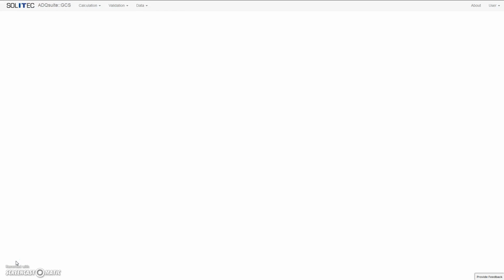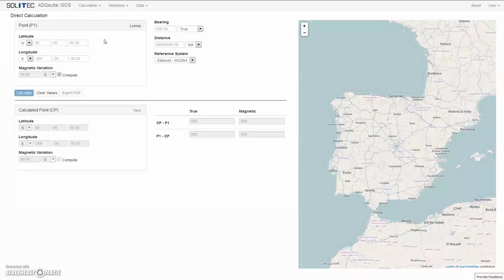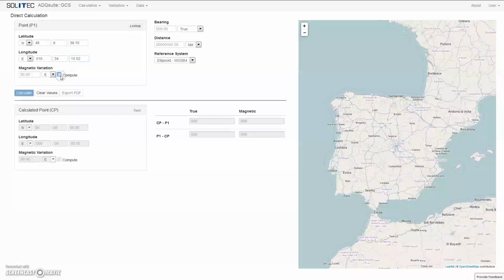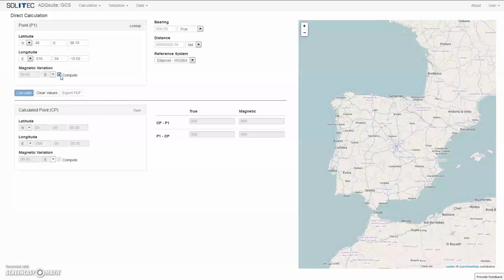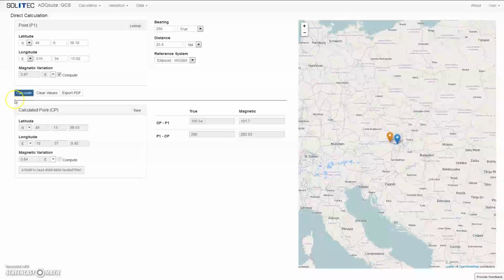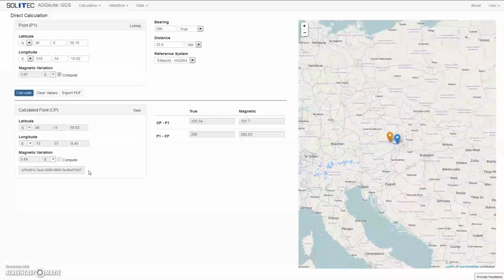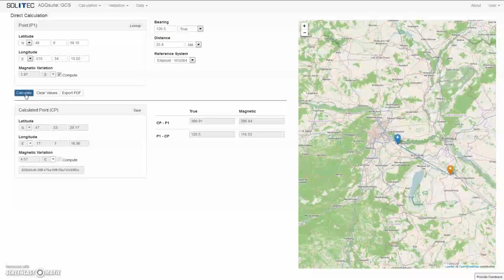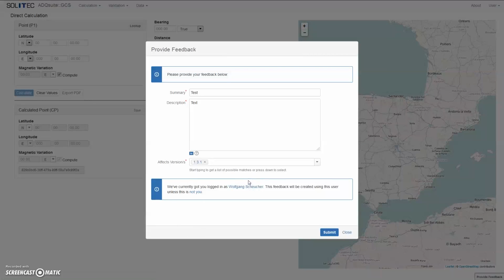GCS Basic Functions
In this video tutorial you will learn how to use the basic functions of the Geodetic Calculation Services (GCS).